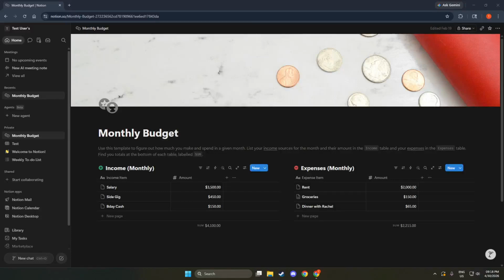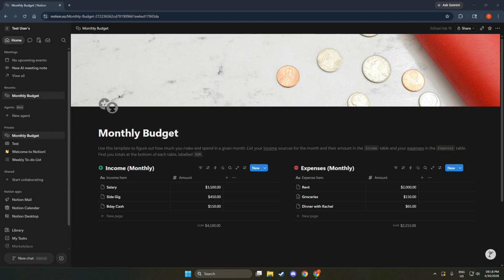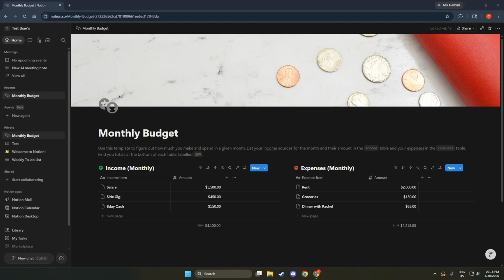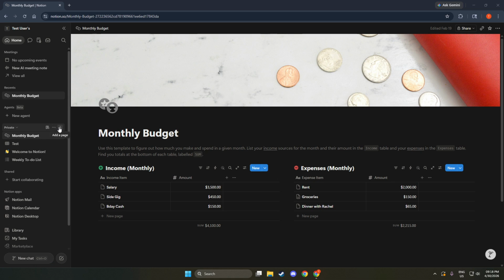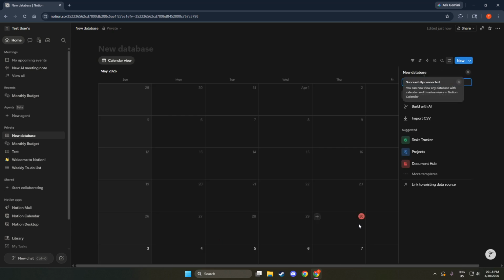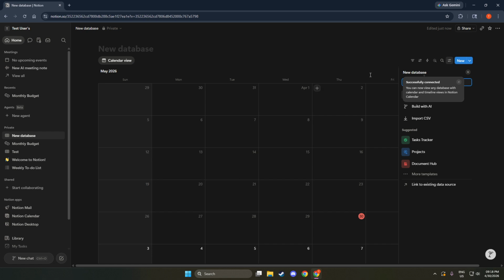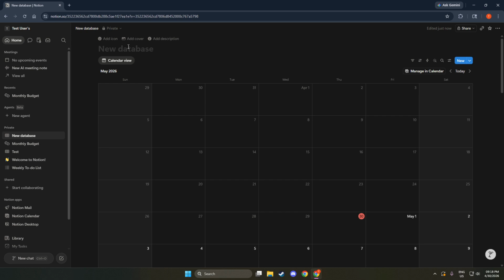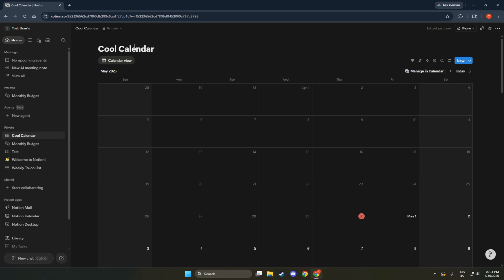How to Create a Calendar in Notion [2026 Full Guide]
How to Create a Calendar in Notion

In this video, we show you exactly how to create a calendar in Notion to organize your schedule, manage project deadlines, and streamline your daily productivity workflows. This process guides you through building a dynamic calendar database from scratch and configuring it to track your tasks efficiently within a single workspace layout.

Utilizing a database-driven calendar structure allows you to centralize your information and visualize your timeline across multiple format layouts. By deploying standard date parameters, adding custom property tags for tracking priorities, and toggling seamlessly between monthly calendar grids and linear kanban boards, you establish a highly flexible scheduling engine that adapts perfectly to your personal planning or team project management needs.

Technical Specs:
Software: Notion Workspace (Desktop & Web); Feature: Database Views & Calendar Layouts